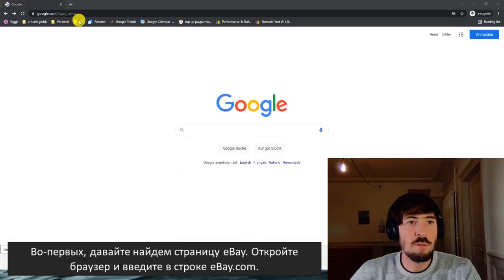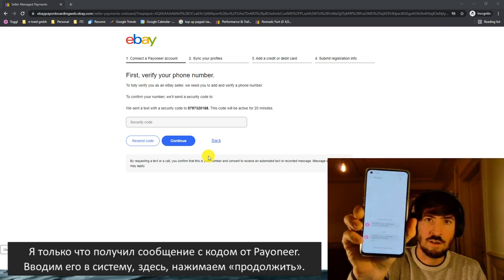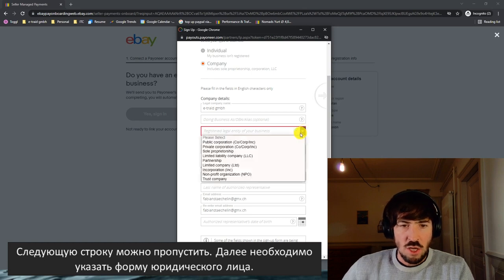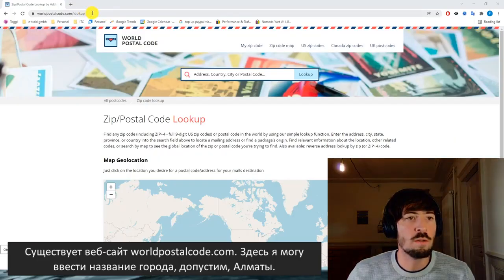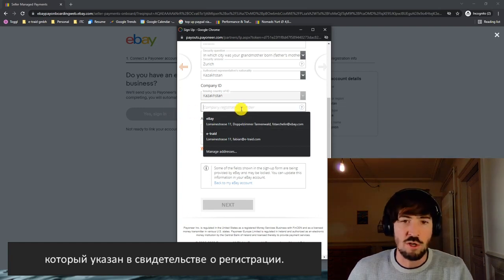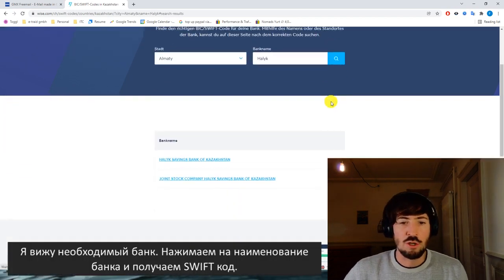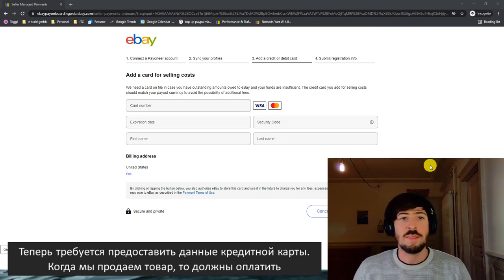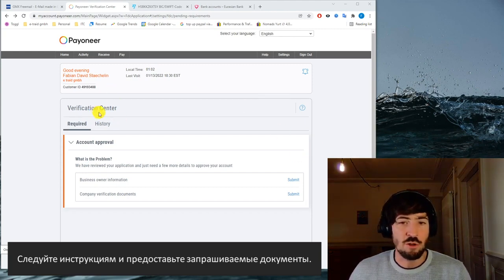Как продавать на eBay из Центральной Азии? Часть 2. Открываем бизнес аккаунт